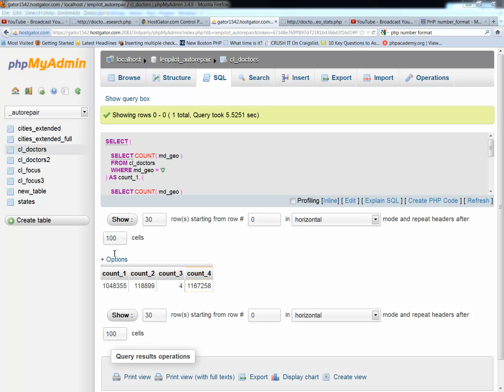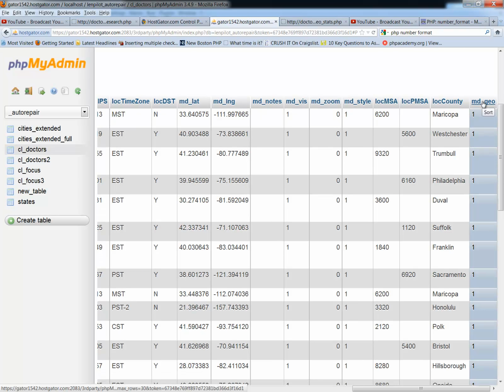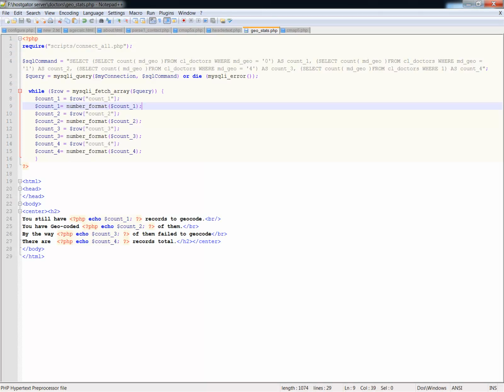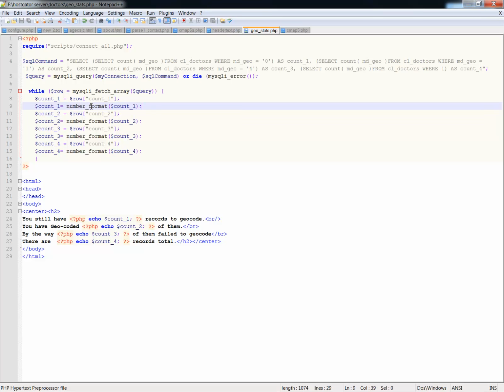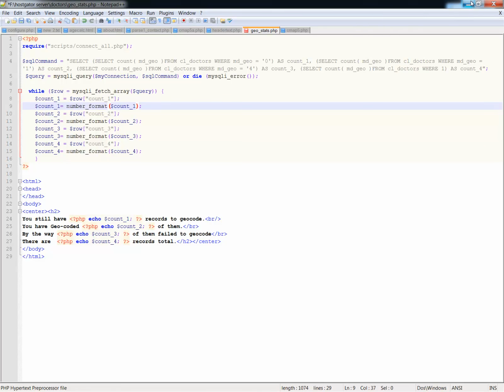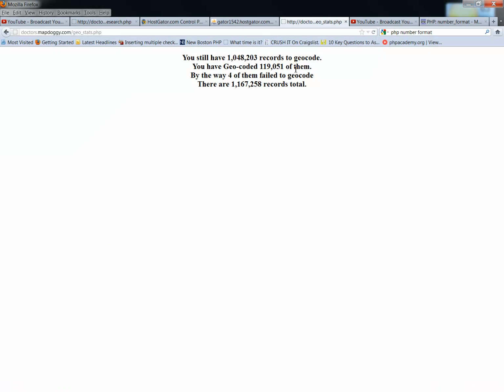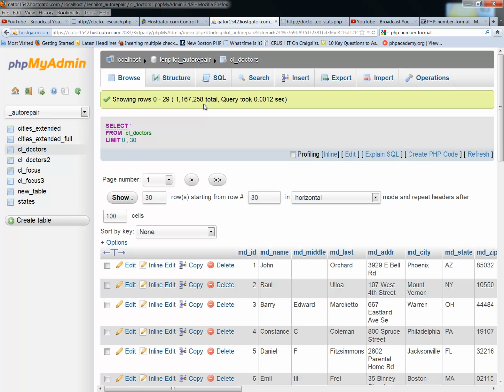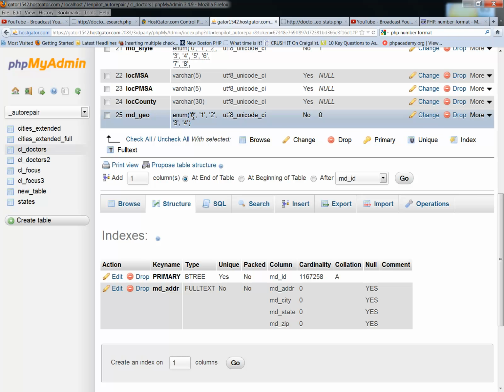PHP MySQL Using multiple Count statements for surveys etc. also number formatting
This shows how to make database queries and put them into PHP for use with reports, surveys etc. also covers number formats. The website I am working on in the video is Thanks.